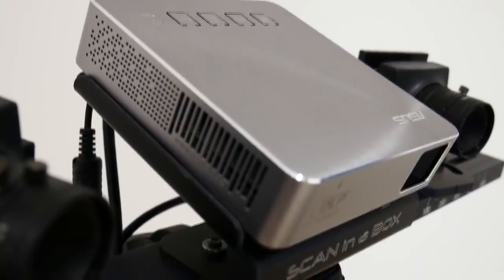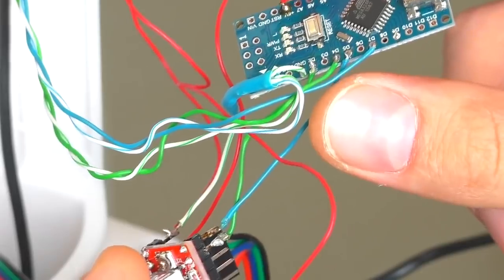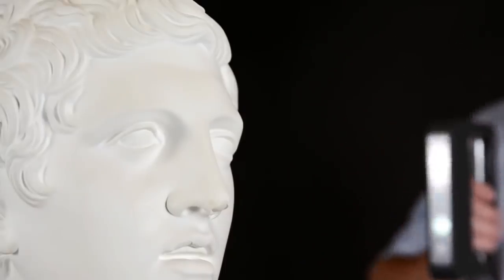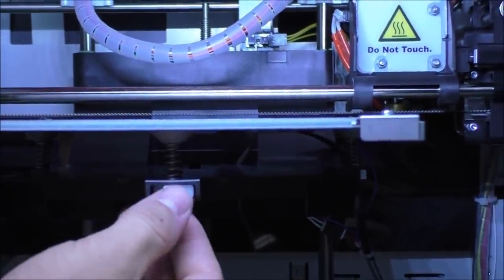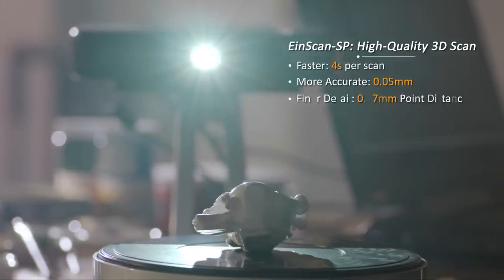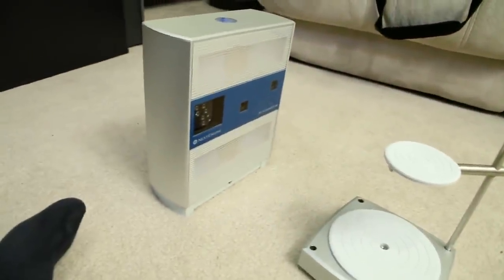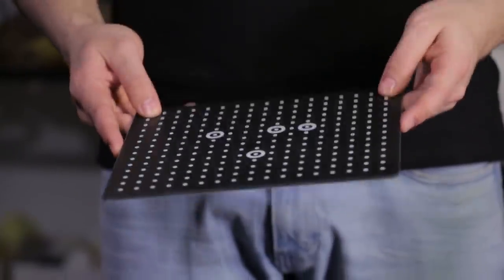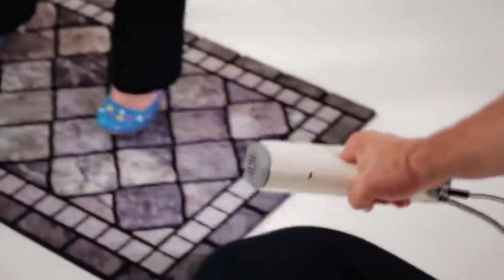🏆🥇 Best 3D Scanners 2020 | Buying Guide